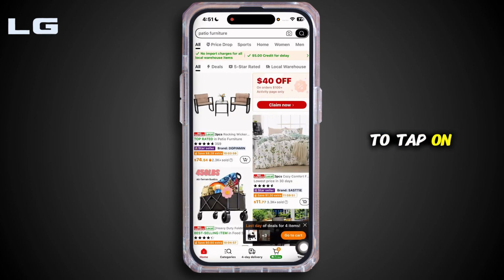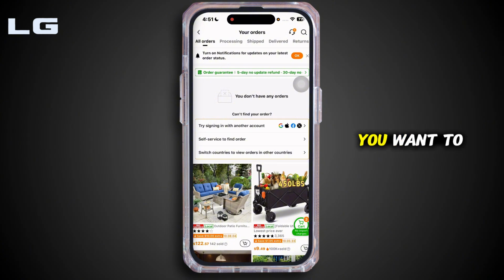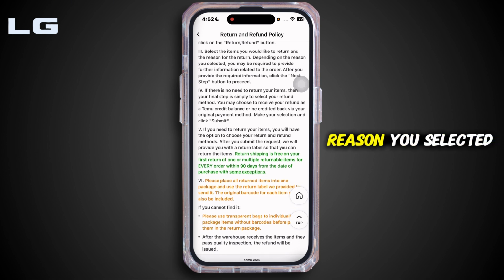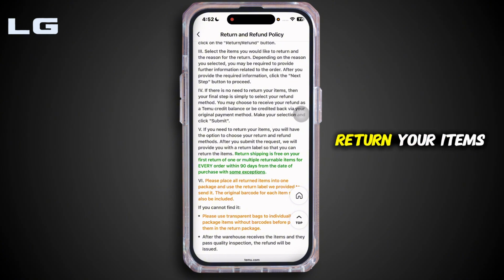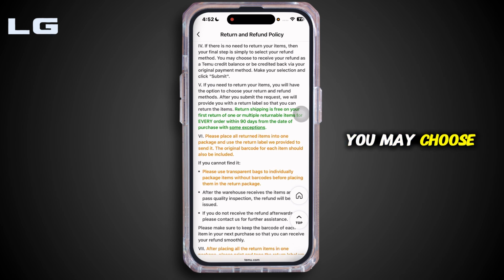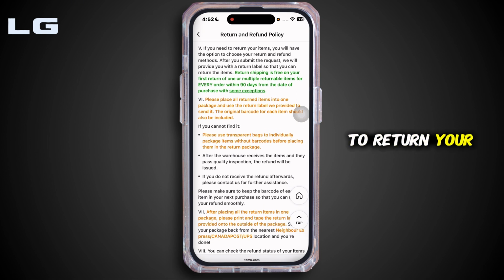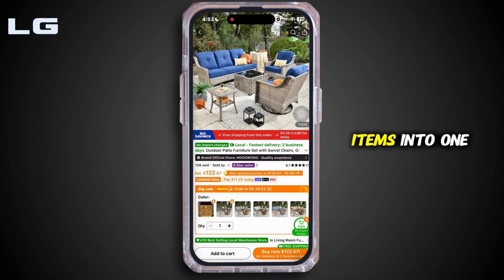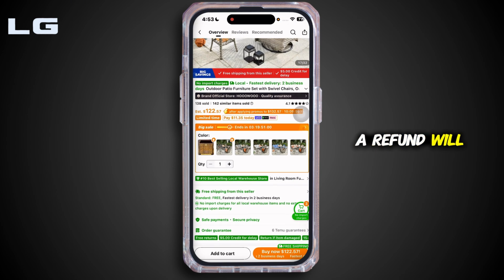How To Get TEMU Refund | Return Items on Temu (2025)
Wondering how to get a Temu refund and return items on Temu in 2025? In this video, we walk you through the only working method to initiate returns, track your refund status, and receive your money back—step by step.

In this video, you’ll learn:

How to locate and use the “Return” option in your Temu orders
How to select return reasons and prepare your items for shipment
How to track your return request and refund status in the app
What to do if your refund is delayed or denied
Tips for avoiding return fees and ensuring a smooth process

This method is straightforward, up-to-date for 2025, and uses official Temu return and refund channels—no third-party tools and no guesswork required.